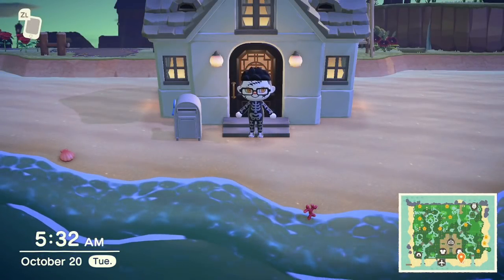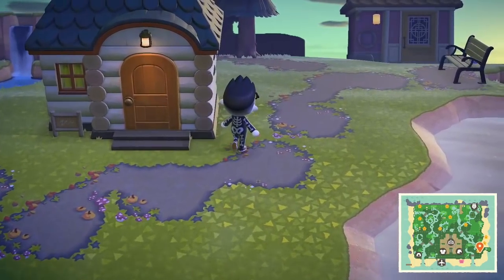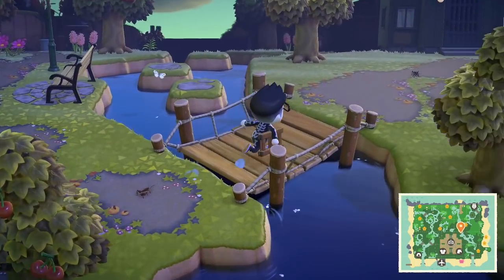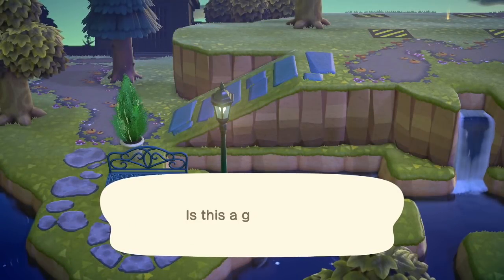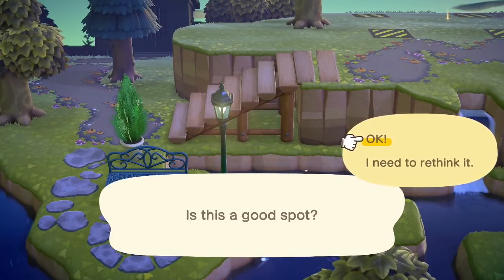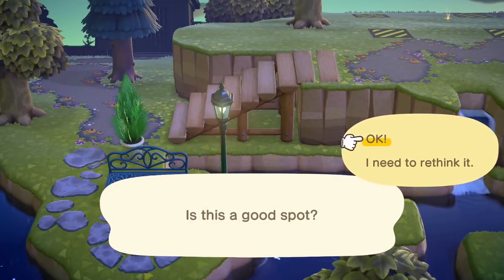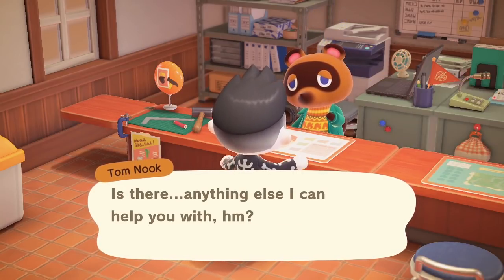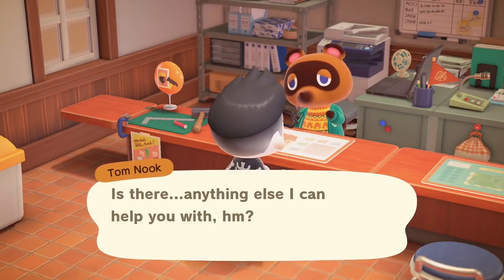Designer's block | Animal Crossing & Chill